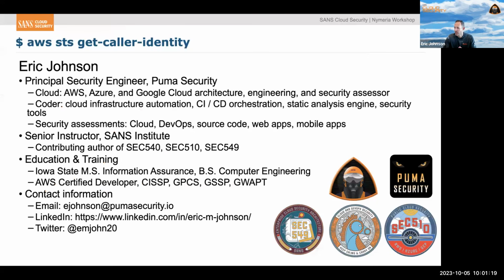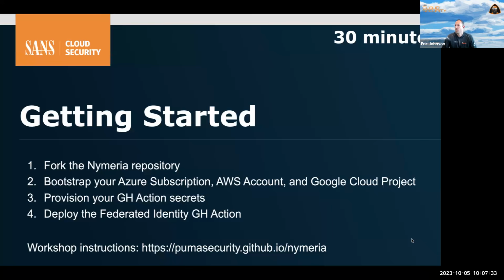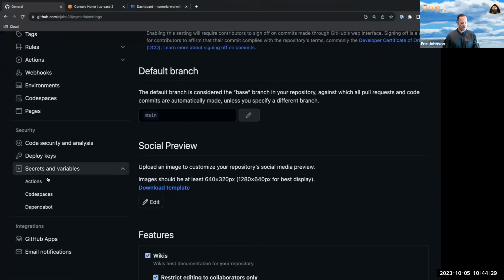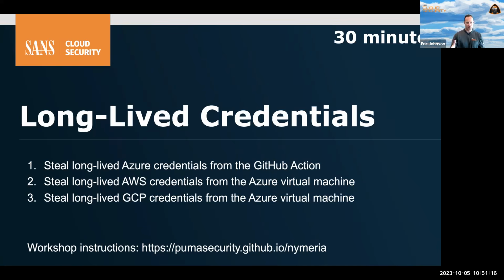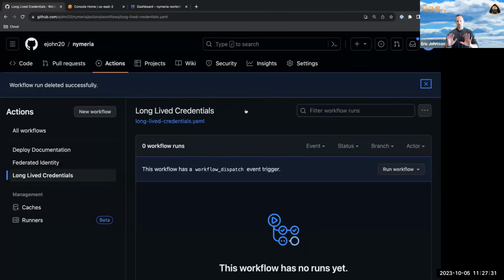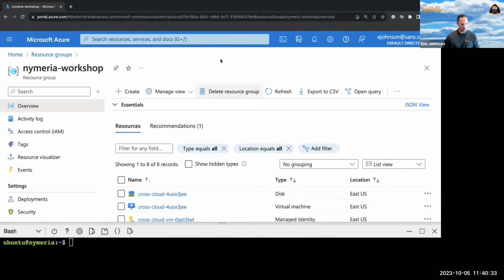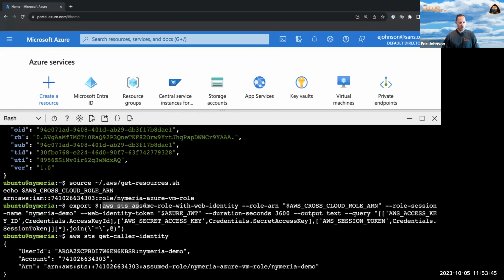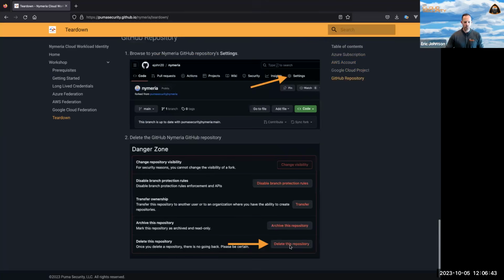Hands-On Workshop: Destroying Long-Lived Cloud Credentials with Workload Identity Federation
Attackers have been breaching the cloud for years by stealing long-lived credentials. To combat these attacks, cloud providers have been building improved authentication workflows for external identity providers. This workshop explores Workload Identity Federation and how you can replace long-lived cloud credentials with short-lived tokens signed by an OpenID Connect identity provider. Join Eric Johnson, author of the open-source Nymeria project, to get hands-on experience with the Workload Identity Federation capabilities in GitHub Actions, Azure, AWS, and Google Cloud.

The workshop session starts by walking attendees through a real world scenario where long-lived credentials are stolen from a cloud hosted Continuous Integration (CI) pipeline. Demonstrations will show how stealing an Azure Service Principal Client Secret from a GitHub Action can allow an attacker unauthorized access to Azure resources. Attendees will then learn how to configure Azure Federated Identity to trust GitHub's identity provider and eliminate the long-lived credential. Next, attendees explore an Azure virtual machine that requires access to resources hosted in both AWS and Google Cloud. Demonstrations will show how a vulnerability allowing access to the Azure virtual machine's file system can allow attackers to discover long-lived credentials and pivot into the other cloud providers. Attendees will then learn how to configure trust between the Azure virtual machine's identity and both the AWS Identity Provider and Google Cloud Workload Identity Federation resources. The workshop concludes by demonstrating the functional system without a single long-lived credential. The GitHub Continuous Integration (CI) pipeline requests temporary credentials for creating the Azure virtual machine, and then the Azure virtual machine requests temporary credentials for accessing both the AWS and Google Cloud resources. Attendees will leave with an understanding of the public cloud provider's Workload Identity Federation capabilities and how to configure trust between their OpenID Connect identity provider and public cloud APIs.

SYSTEM REQUIREMENTS & BACKGROUND SKILLS
- This Nymeria workshop requires that you must register for each of the following services.
- GitHub Personal Account
- Azure Subscription
- AWS Account
- Google Cloud Account
for the detailed information about each, as well as expected background knowledge.

The content of this webcast supports materials and concepts from SEC510: Public Cloud Security: AWS, Azure, and GCP, and

Need some more introductory information about Workload Identity Federation?

Eric Johnson is a Co-founder and Principal Security Engineer at Puma Security and a Senior Instructor with the SANS Institute. His experience includes cloud security assessments, cloud infrastructure automation, static source code analysis, web and mobile application penetration testing, secure development lifecycle consulting, and secure code review assessments. Eric is the lead author and an instructor for SEC540: Cloud Security and DevSecOps Automation and a co-author and instructor for both SEC549: Enterprise Cloud Security and SEC510: Public Cloud Security: AWS, Azure, and GCP. Additionally, Eric is a SANS Security Awareness Developer Training Advisory Board Member and SANS Analyst for Application Security and DevSecOps Surveys. Learn more about Eric at